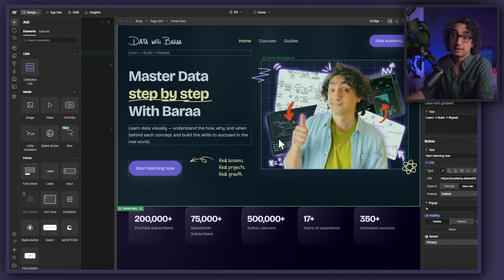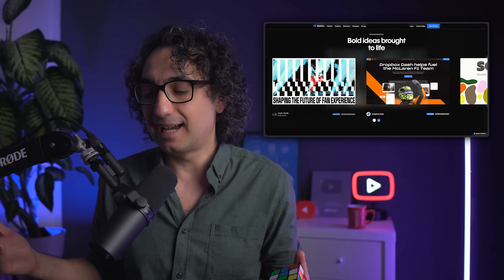My New Website and Data Academy Are Finally Live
I’m announcing the launch of my new website and Data Academy, rebuilt from scratch on Webflow with the help of T Media Group. In this video I walk you through the full story behind the redesign, why I made the switch, and what you will find on the new platform.

*MY COURSES*
To get certified, better clean structure & progress, support me: